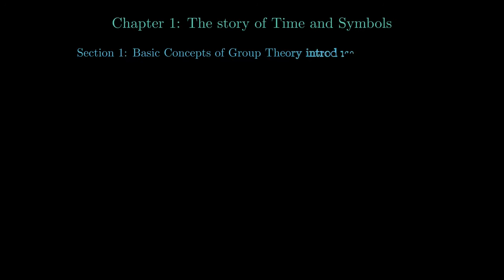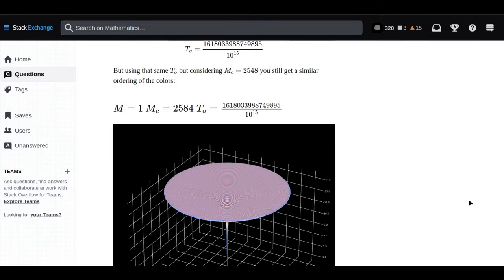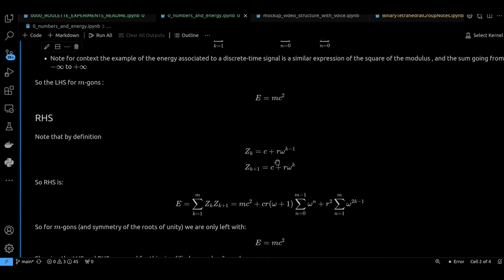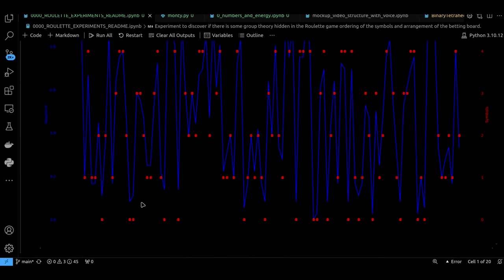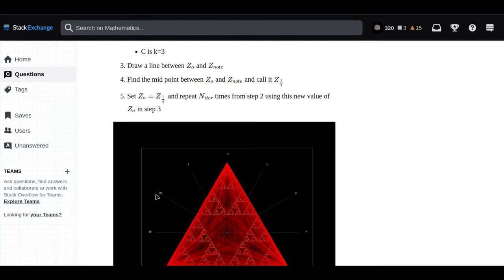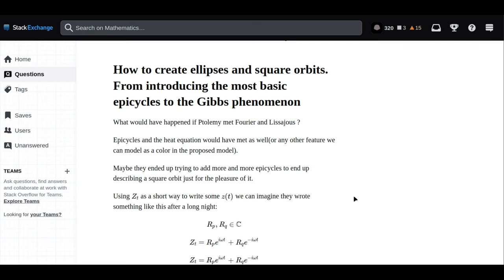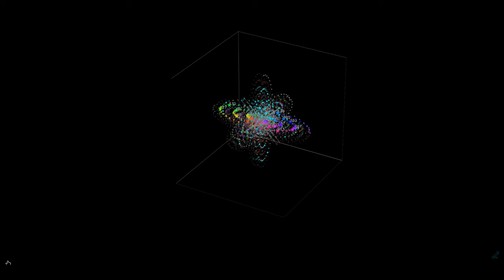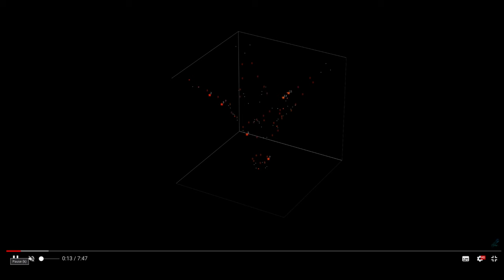Time and Symbols creating a Mathematical Toy-Universe governed by Binary-Counting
¿How does a mathematician think about designing/describing ad-hoc bridges between binary counting, geometric shapes, monads,and vectors using complex numbers?

My first YouTube videos in 2019 playing with time series representations in 2D and 3D to analyze auto-correlation graphically :

Another roof about the  formal foundations of rationality and the power of the roots of unity:

More advanced view of Complex Numbers:

The transcription of the chat  at the end by a human-LLM  conversation about the nature and origin of Time and Symbols:

My Math SE profile with more questions for some kind mathematician able to answer them:

Podcasts created with Google's NotebookLM

Initial animations and voices created with Manim and Elevenlabs